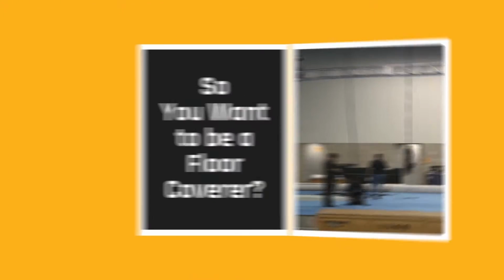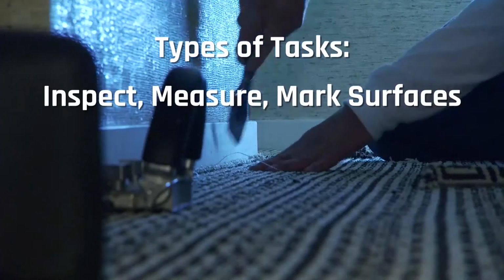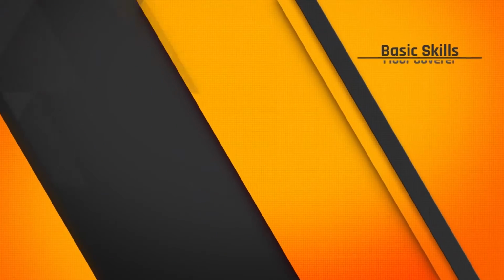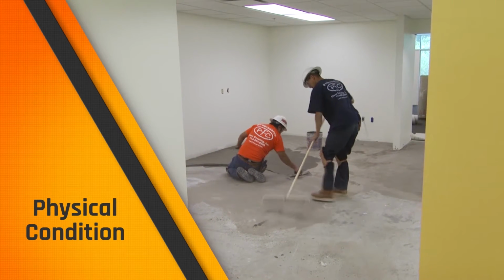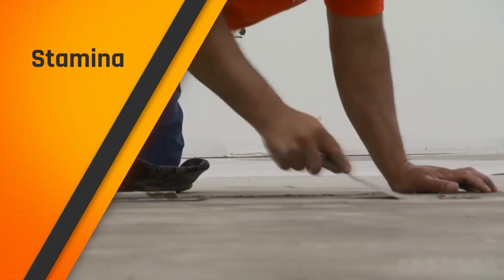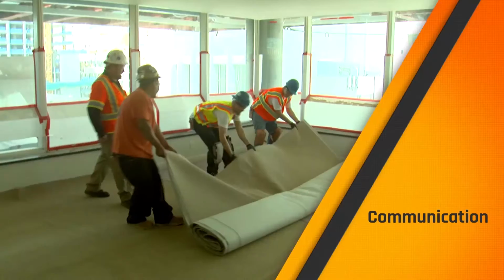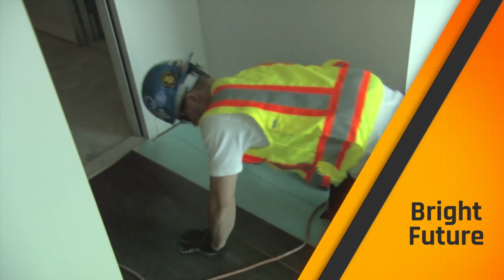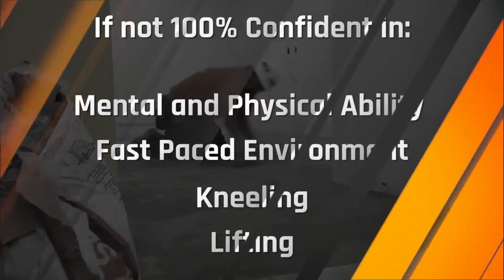So You Want to be a Floor Coverer